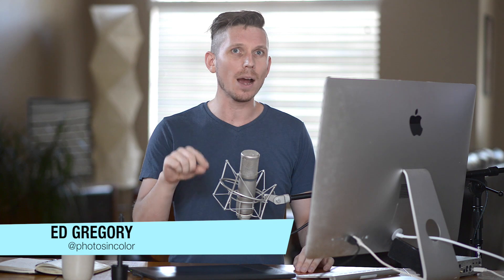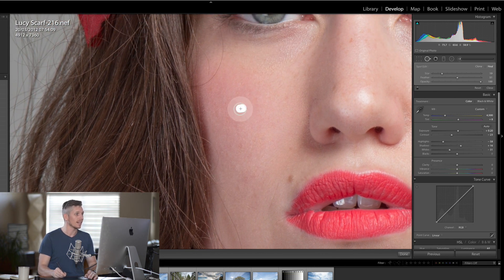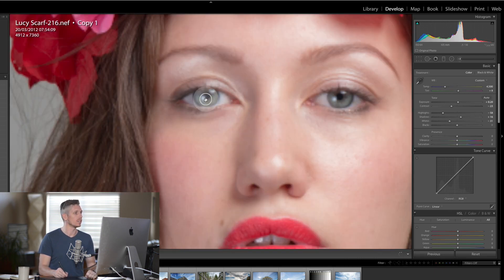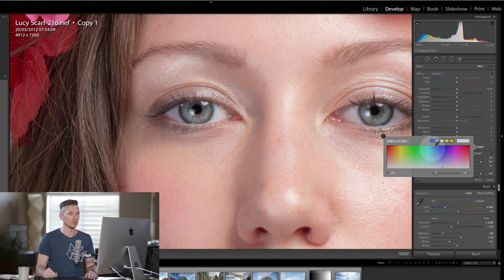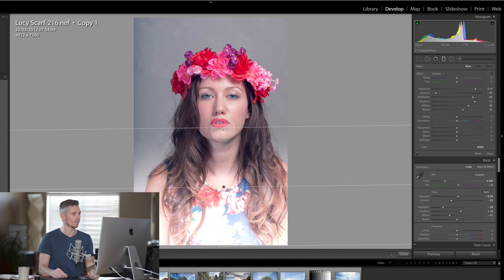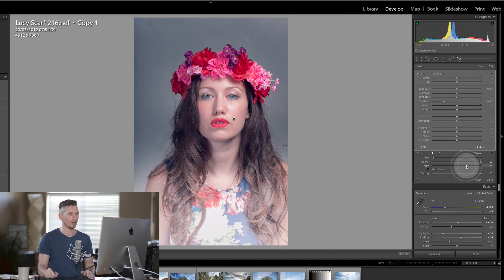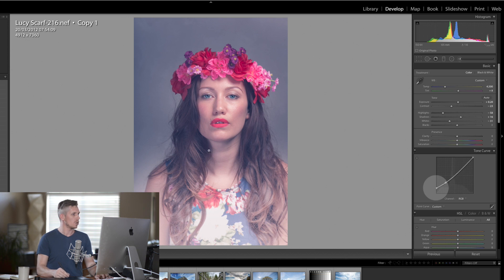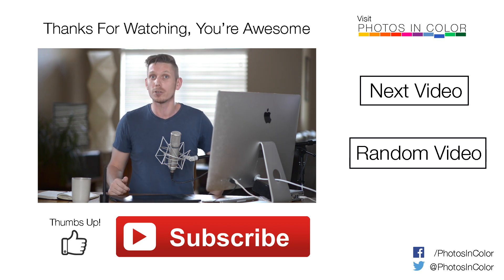Lightroom Tutorial - Editing Portrait Photos - Full Retouch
In this Lightroom tutorial I explain how to do complete portrait edit in Lightroom CC 2015 and Lightroom. A full beauty retouch in Lightroom is now possible by using the color tools and curves in Lightroom CC.

This Lightroom Tutorial for beginners will help you become better at photo editing and is brought to you

In this Video you will learn:

- Edit Portrait in Lightroom
- Lightroom Color tone
- Beauty editing in Lightroom CC
- Retouching in Lightroom 6

FULL EDITS

Lightroom editing
Lightroom Effects